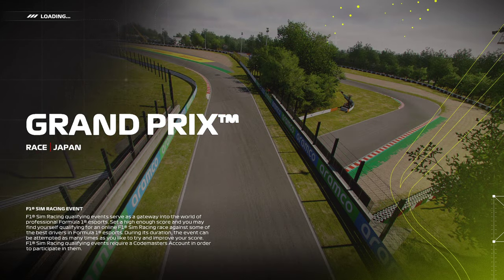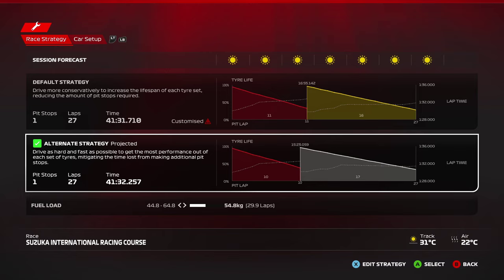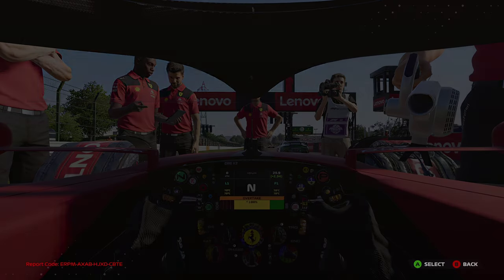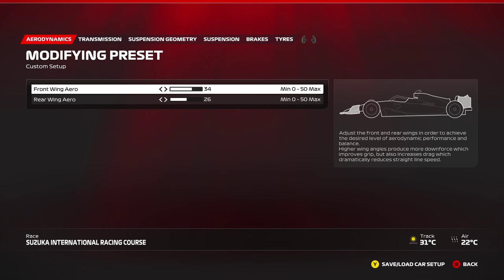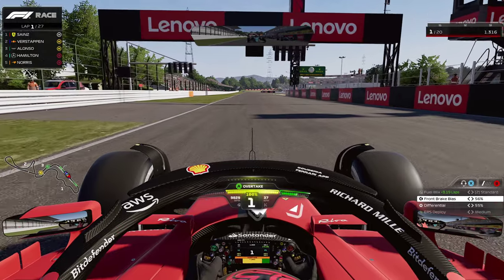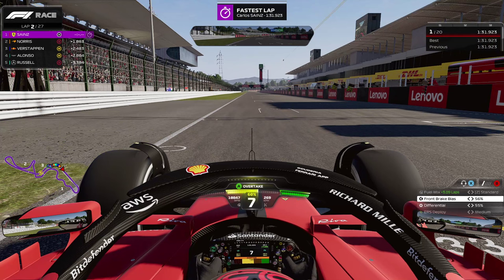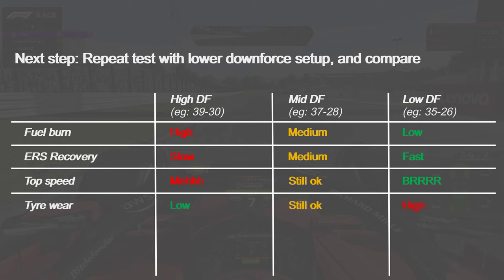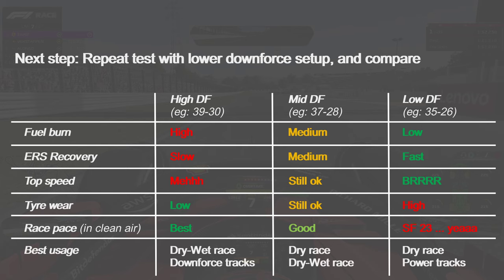Part 2 - Downforce, Fuel, and Rain - Race Prep Guide | F1 23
In this series, we talk about the most essential race preparation tips for your league and career mode races. Part 2 covers the different downforce levels you can run in dry or wet race, and how it affects fuel burn.

Timestamps
0:00 - Introduction
2:30 - Check your session settings
3:15 - High downforce and extra fuel
8:10 - Repeat with lower downforce and compare results
11:15 - Like, Sub and Share :D

Car: Ferrari

Camera settings: TV Pod Offset
Car Specific Settings: Disabled
Edit Camera Settings: Global
Camera: TV Pod Offset
FOV: -6
Offset Horizontal: 0
Offset Vertical: 0
Angle: 4
Near Clip Plane: 20
Camera Shake: 0